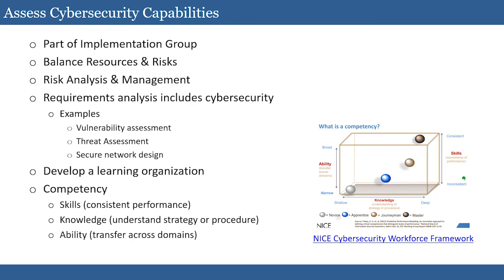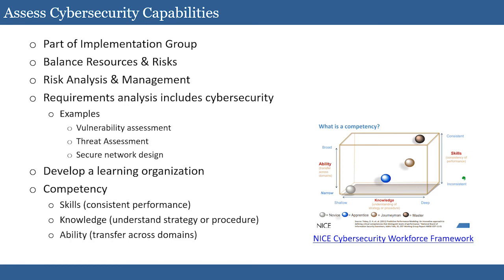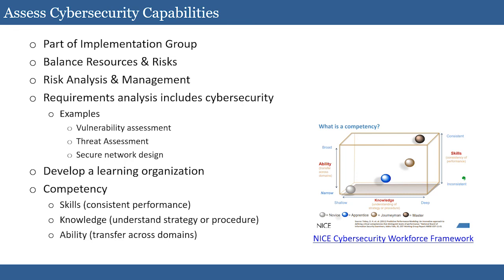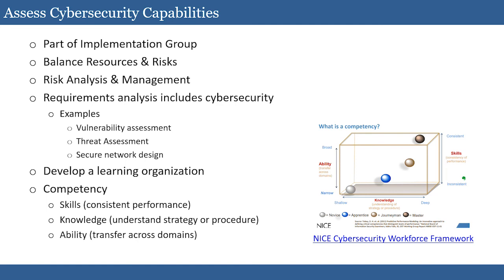NCSPPrac 07 01 03